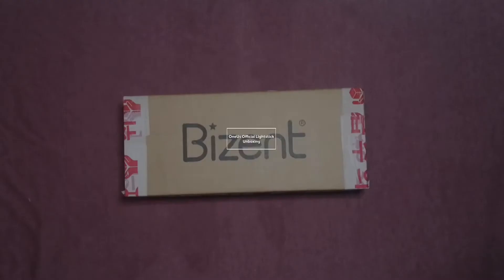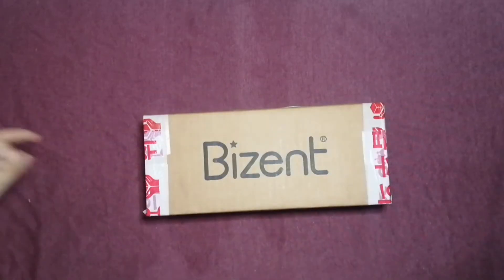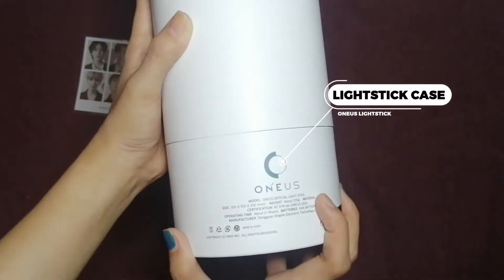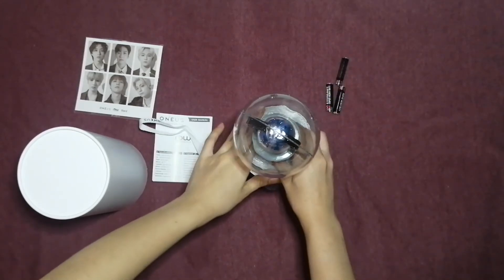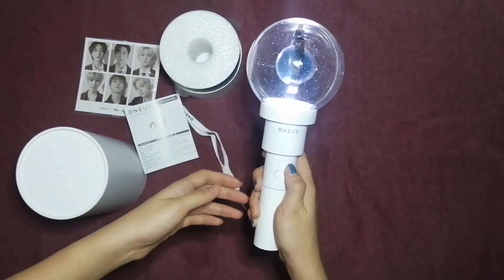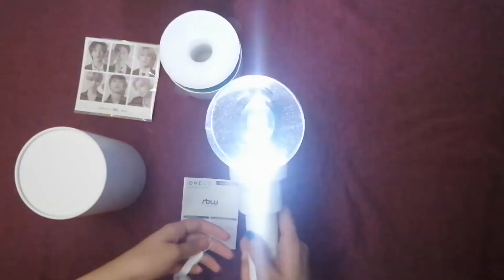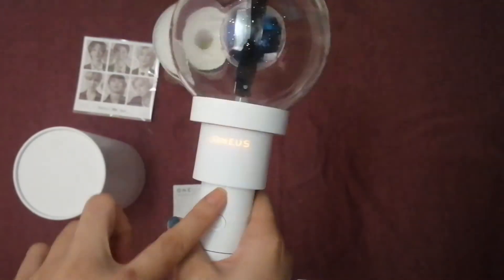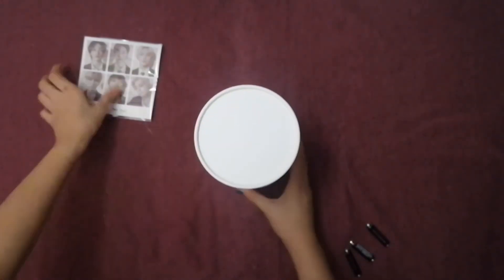달빝 OneUs Official Lightstick Unboxing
Hi, I finally received my 달빝. It is so beautiful I can't stop being amazed 😍.